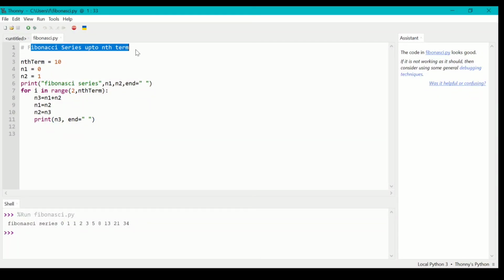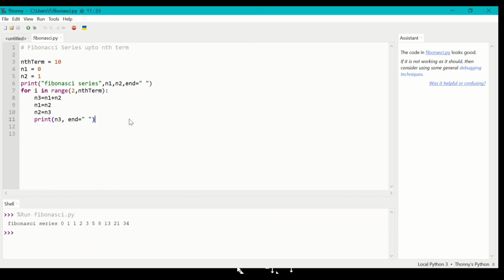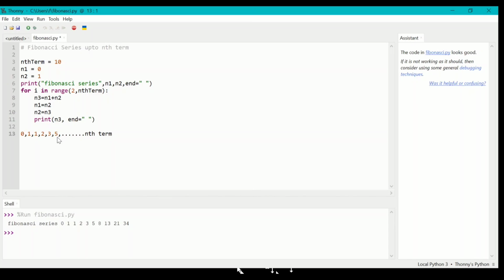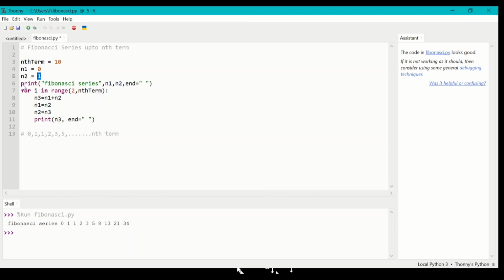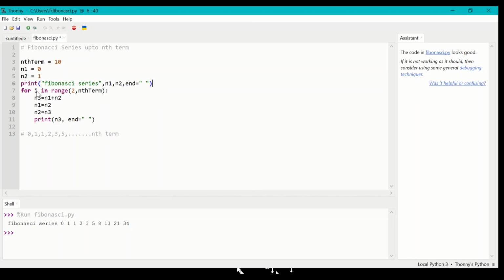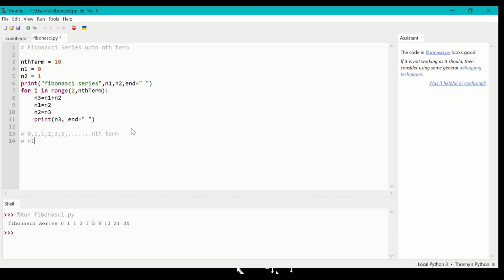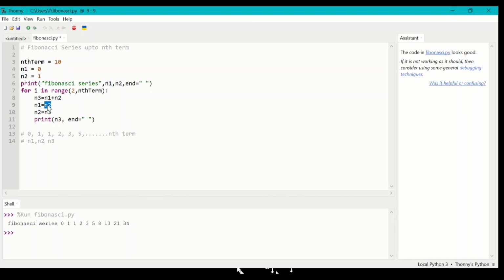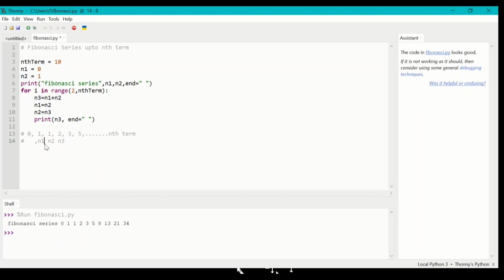python program Fibonacci series upto nth term